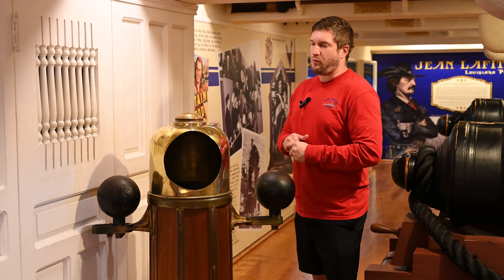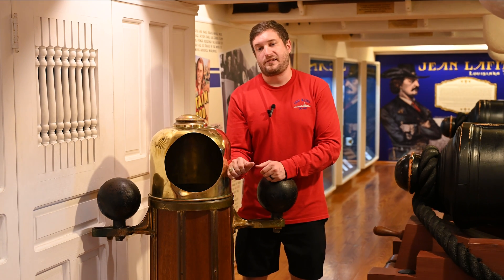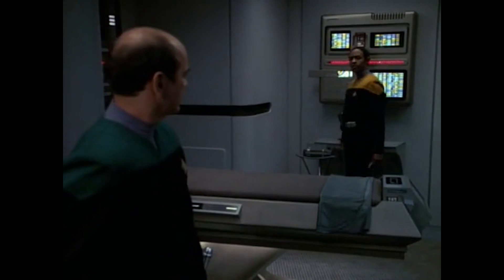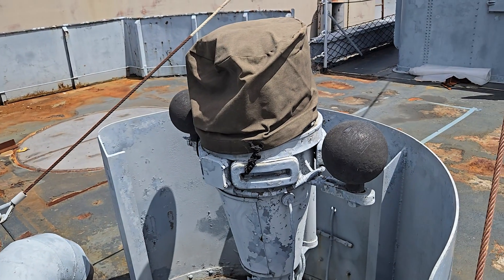How Does a Ship Navigate Through Its Own Magnetic Field?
This is a quick and dirty look at the history and function of a ship's binnacle.

0:00 Introducing the Binnacle
0:17 Early Sea Navigation
1:47 John Gray's patent for the binnacle
2:30 Kelvin's design
2:50 How it works
3:25 Location on ships
4:18 Binnacles on KIDD
5:05 Fun facts

The USS KIDD Veterans Museum is a non-funded state agency that receives no regular state or federal funding.